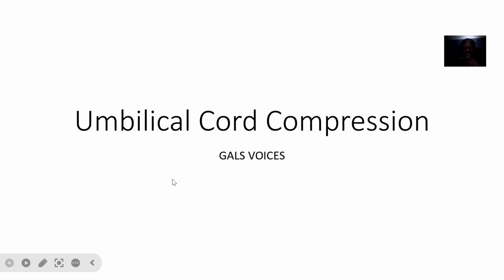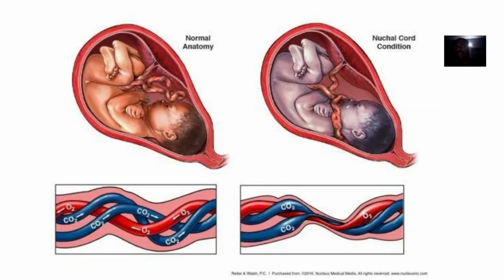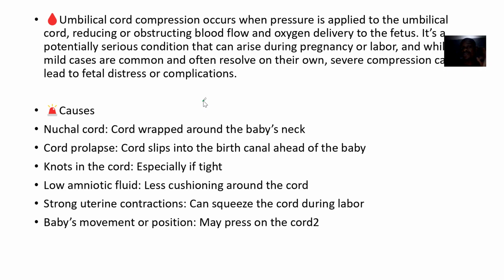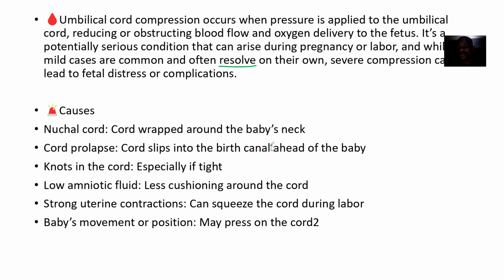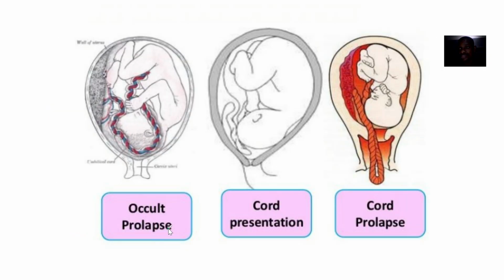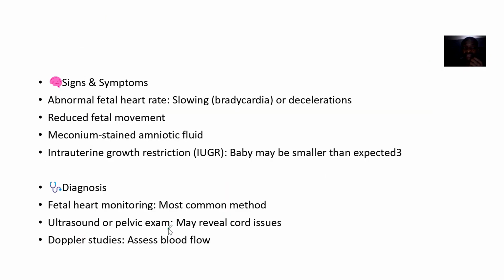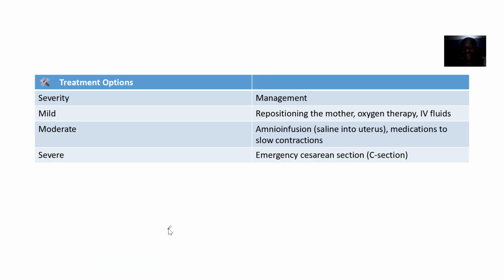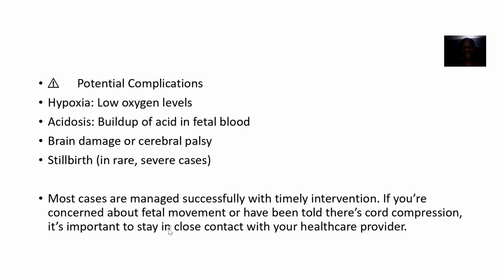Umbilical Cord Compression; reducing or obstructing blood flow and oxygen delivery to the fetus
🩺 Umbilical Cord Compression: What It Means for Pregnancy and Delivery

Umbilical cord compression occurs when pressure is applied to the umbilical cord, restricting the flow of oxygen, blood, and nutrients to the fetus. While mild or temporary compression is fairly common and often resolves without issue, severe or prolonged compression can lead to fetal distress and may require urgent medical intervention2.

🔍 Common Causes
Nuchal cord: Cord wrapped around the baby’s neck

Cord prolapse: Cord drops into the birth canal before the baby

True knots: Tight knots in the cord that restrict flow

Uterine contractions: Can temporarily squeeze the cord

Low amniotic fluid (oligohydramnios): Less cushioning for the cord

⚠️ Signs of Compression
Indicator What It May Suggest
Abnormal fetal heart rate Possible oxygen deprivation
Reduced fetal movement Baby may be in distress
Meconium-stained amniotic fluid Sign of fetal stress
Intrauterine growth restriction (IUGR) Baby not growing as expected
🧪 Diagnosis
Fetal heart monitoring (CTG): Detects variable decelerations

Ultrasound: Visualizes cord position and fetal growth

Pelvic exam: May detect cord prolapse during labor

🛠️ Treatment Options
Severity Management Strategies
Mild Repositioning mother, IV fluids, oxygen therapy
Moderate Amnioinfusion (saline into uterus), stop contractions
Severe Emergency C-section to prevent complications
🧠 Potential Complications
Hypoxia (low oxygen)

Brain damage or cerebral palsy

Stillbirth (in rare, extreme cases)

Most cases are manageable with timely care. Routine prenatal monitoring is key to early detection and safe outcomes